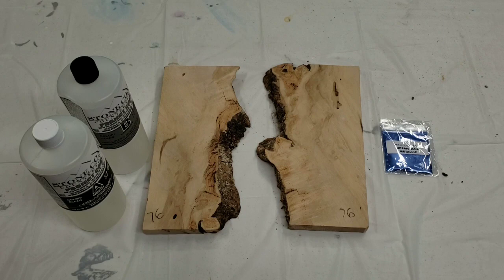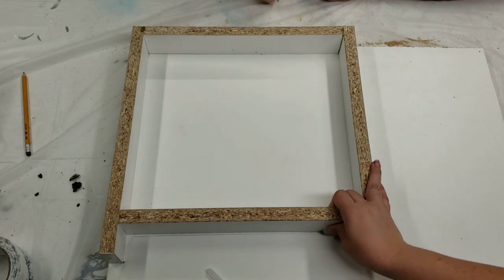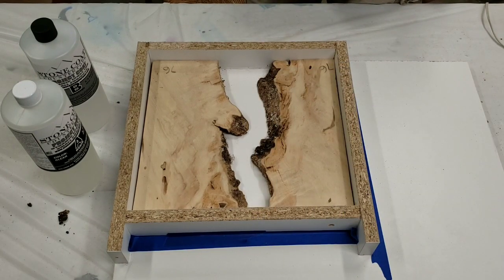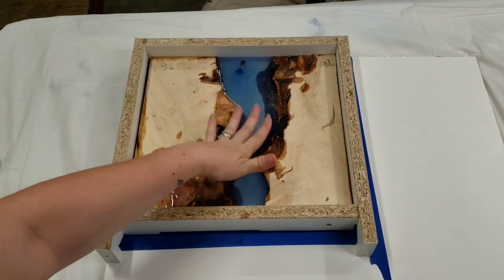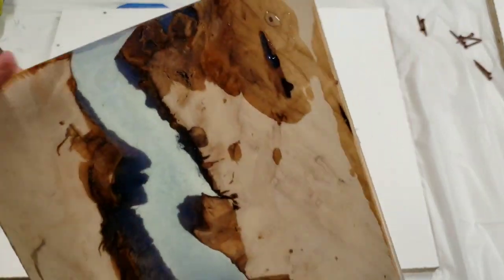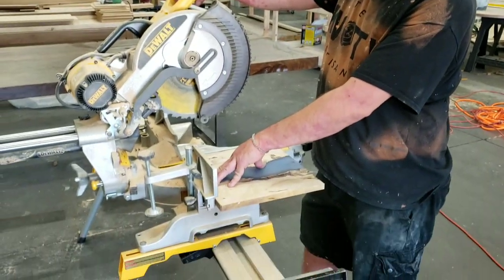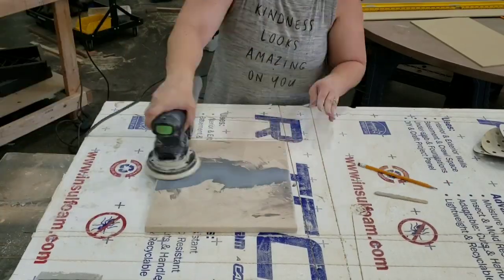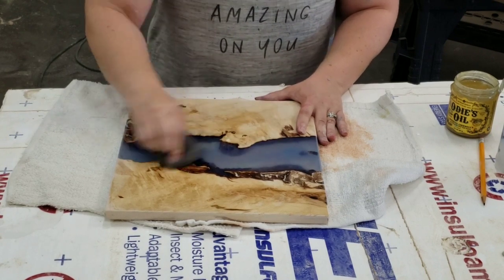Mini Epoxy River Table - Charcuterie Board - Start to Finish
I got the Stone Coat Countertops new Woodworking School Kit which is a kit you can use to learn to make a river table by starting with a small project. The kit comes with wood pieces, project epoxy, and one mica powder color of your choice.

Materials used:

Stone Coat Countertops Woodworking School Kit
13" Dewalt Benchtop Planer
Orbital Sander (sandpaper 80 grit all the way to 4000)
Odie's oil
Odie's wood butter